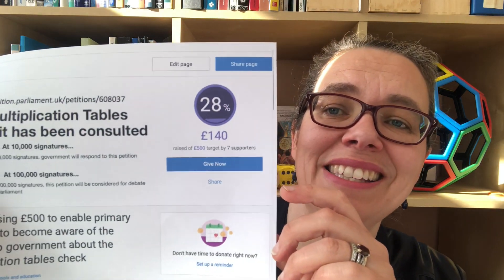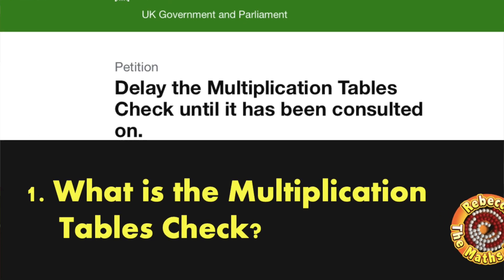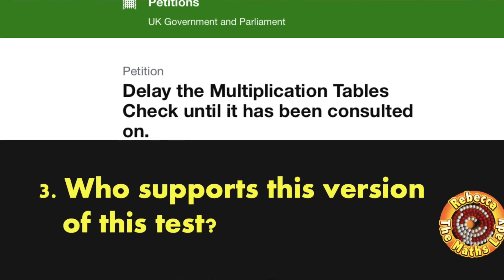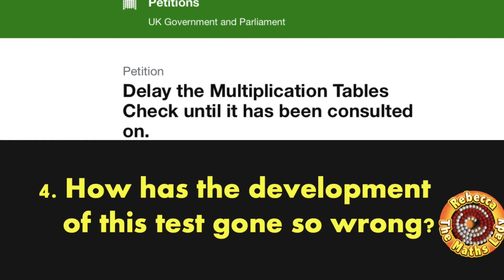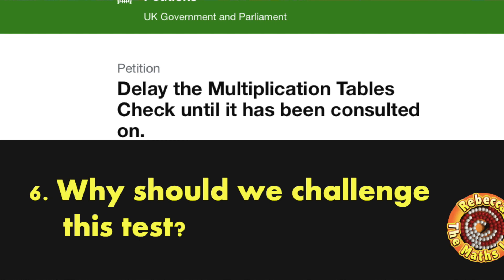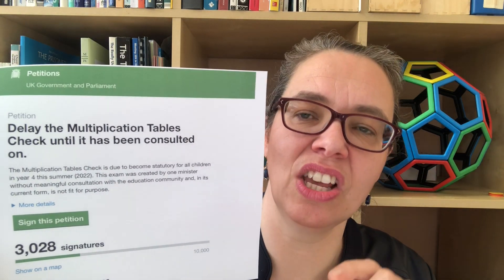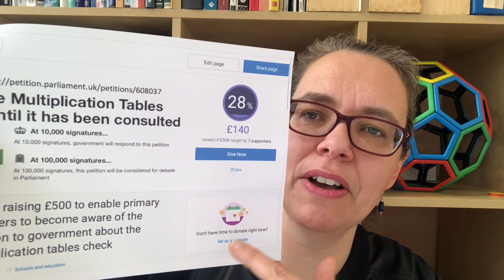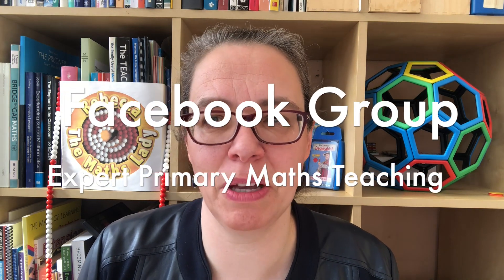Multiplication Tables Check Petition Q&A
Questions and Answers about the Multiplication Tables Check Petition on the gov.uk website.

(Update: Astonishingly this seems to have changed substantially in the last few weeks and the explanation of how the results would be used by Ofsted which was part of this when it became statutory has been concealed?)  You can still see the document that became law in this video

The sample test created by More Than a Score is